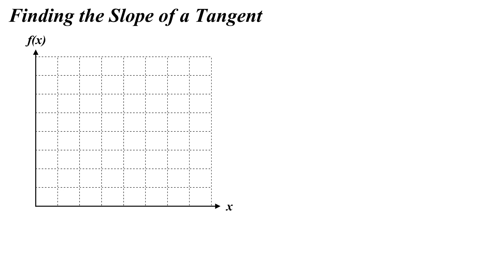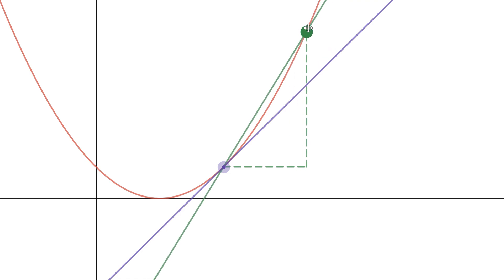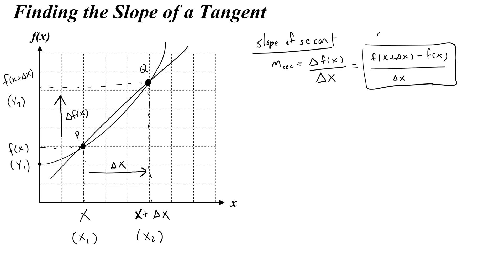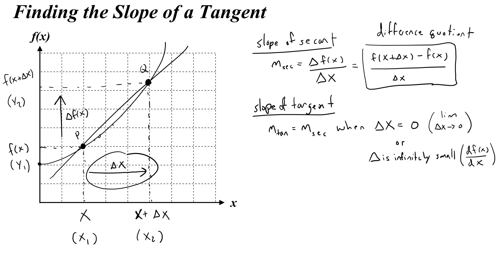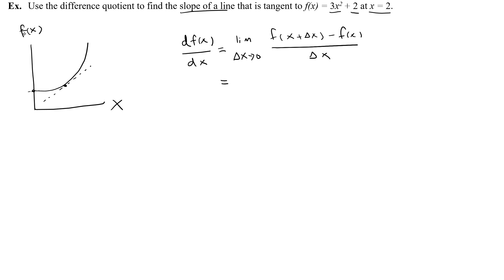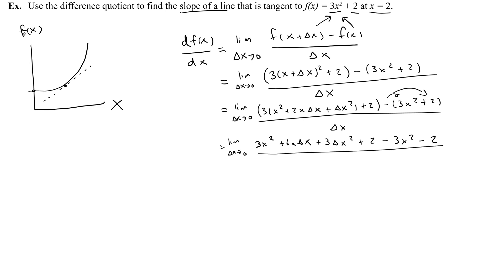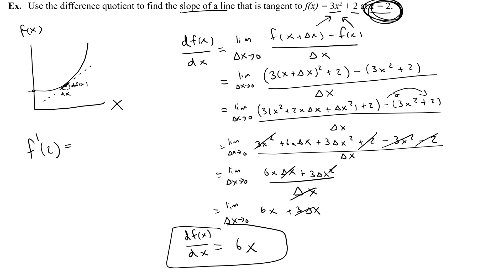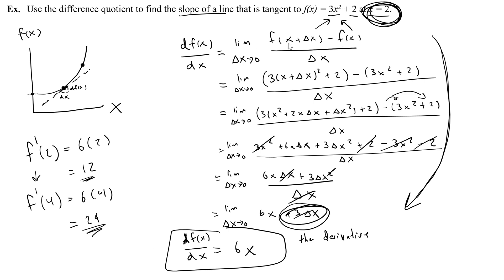How to Use the Difference Quotient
How to use the difference quotient to find the slope of a tangent line. This is called the derivative. This new equation lets us find the slope of a tangent line to any point on the original function. Going through the process of using the difference quotient and the limit as delta x approaches zero is often called the formal definition of the derivative, which is a foundational skill in calculus. See the next video on how to use a few tricks to quickly solve derivatives such as the power rule!